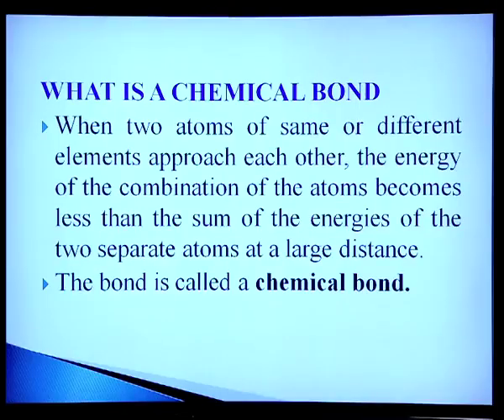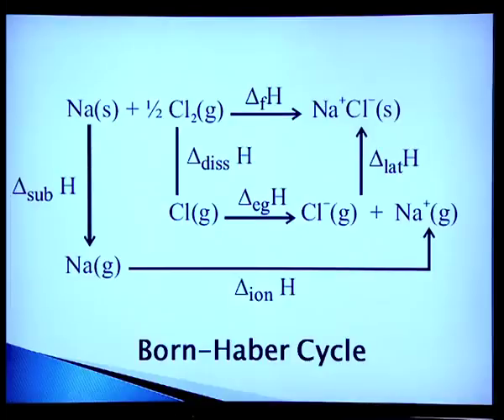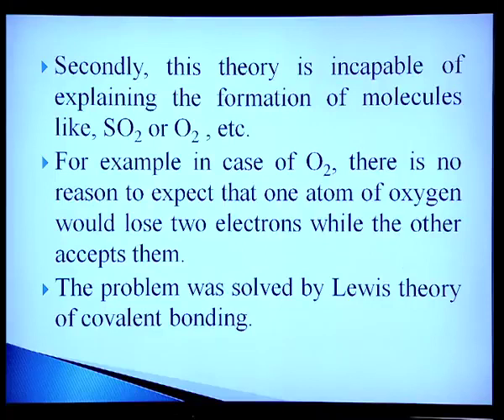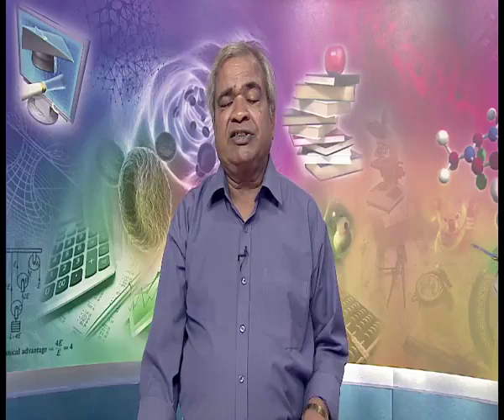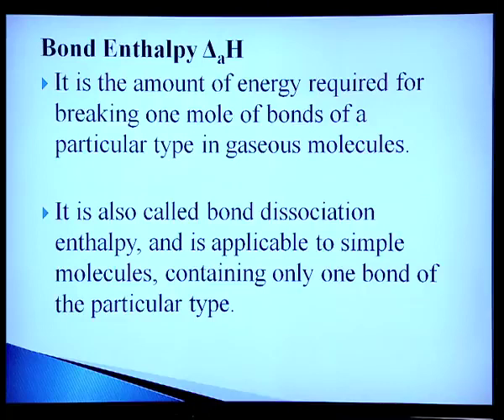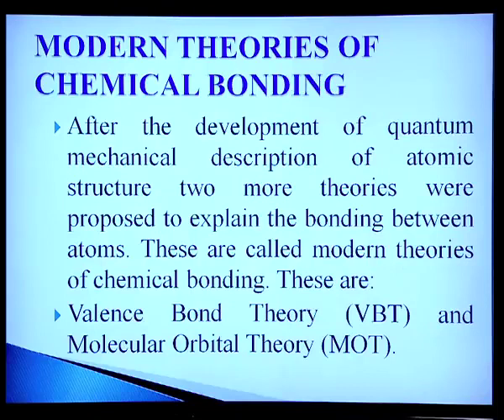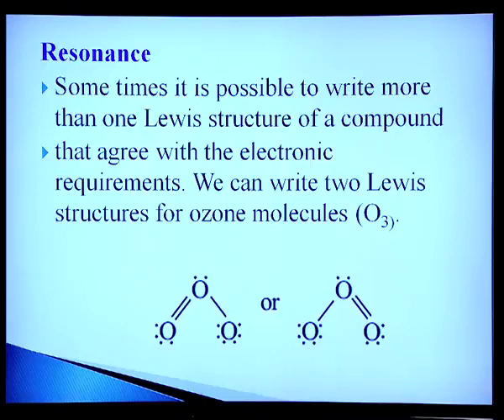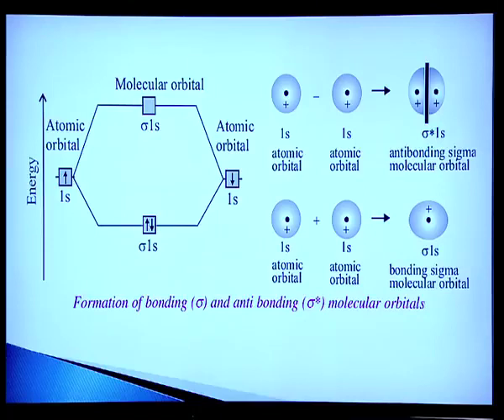Chemical Bonding Sr. Secondary 313